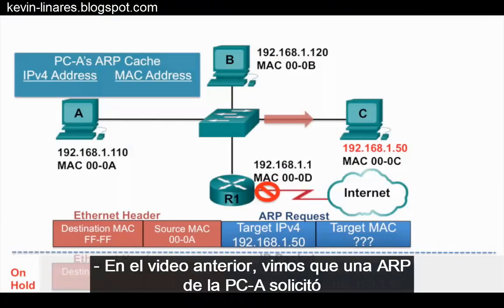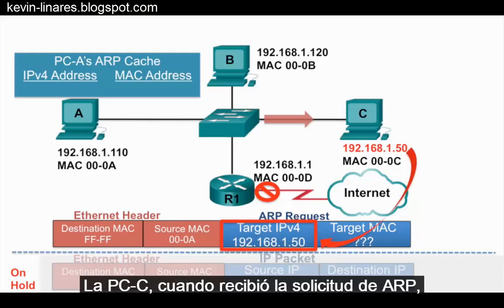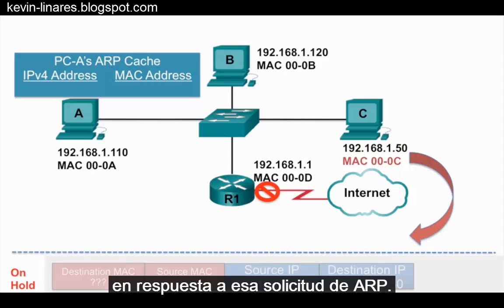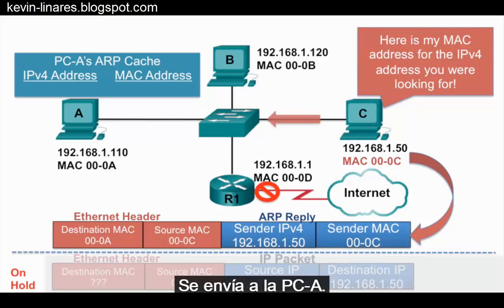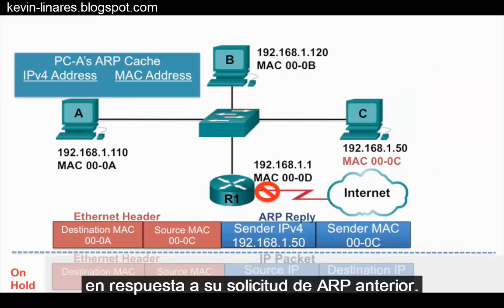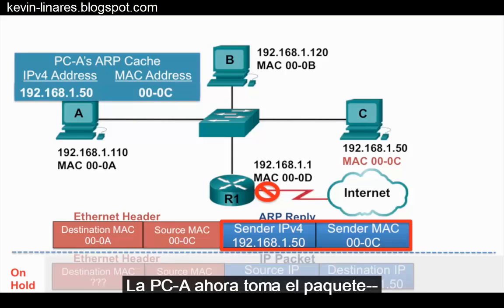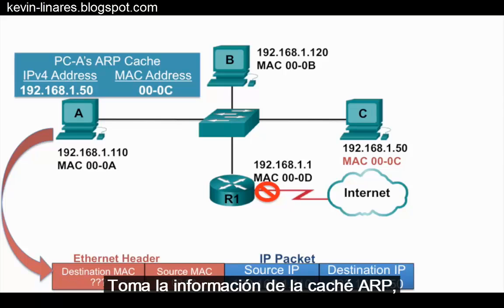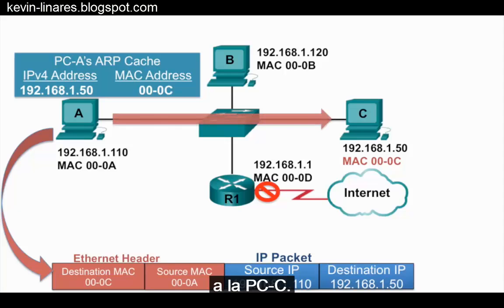Funcionamiento y respuesta de ARP - Curso Oficial CCNA V6.0